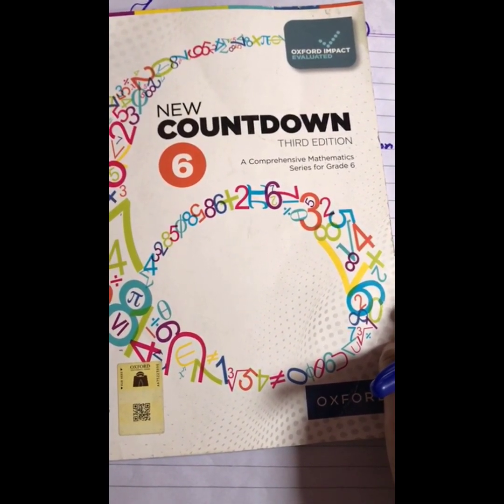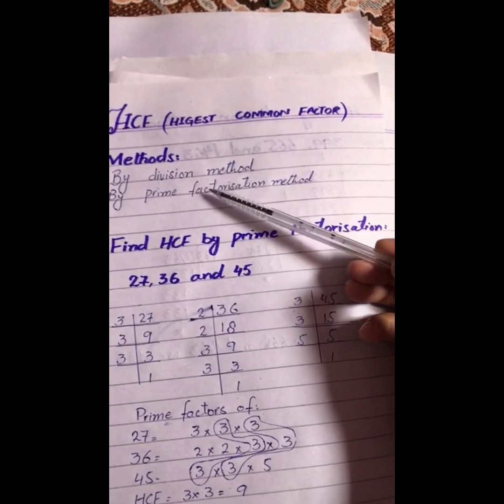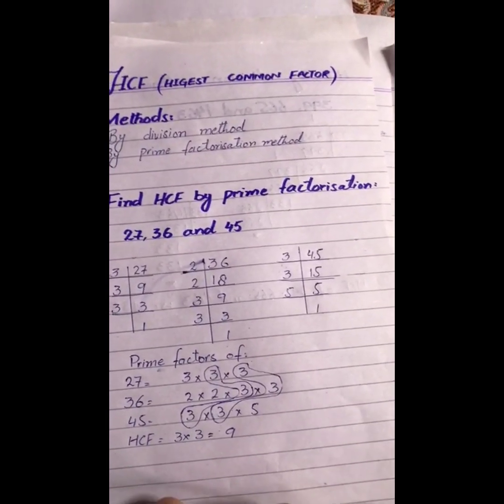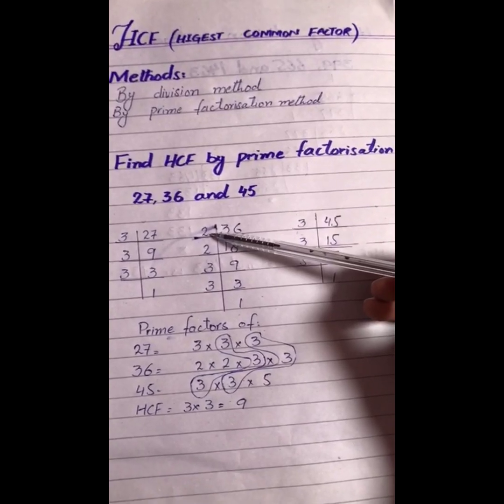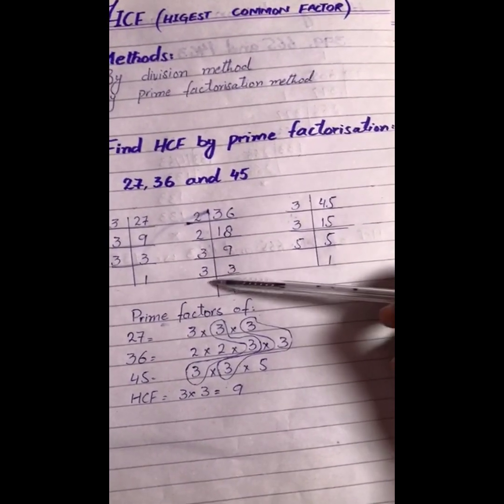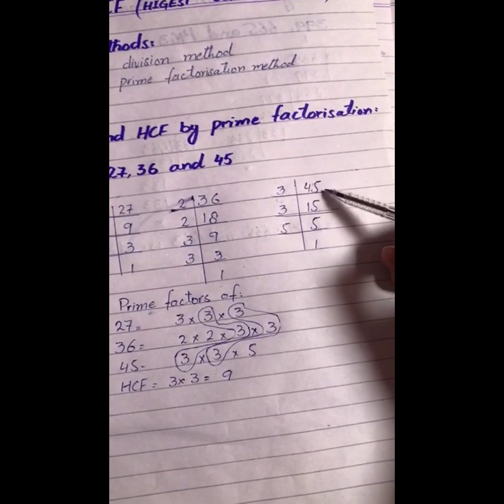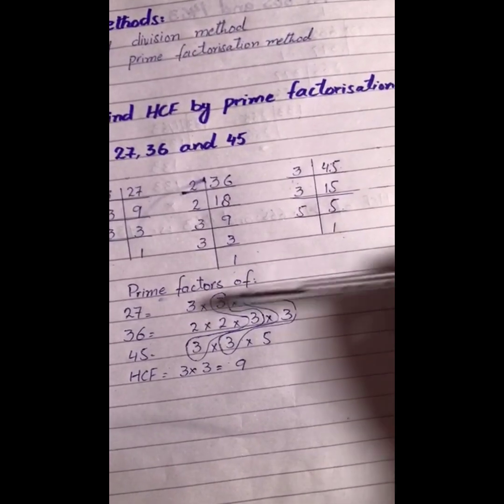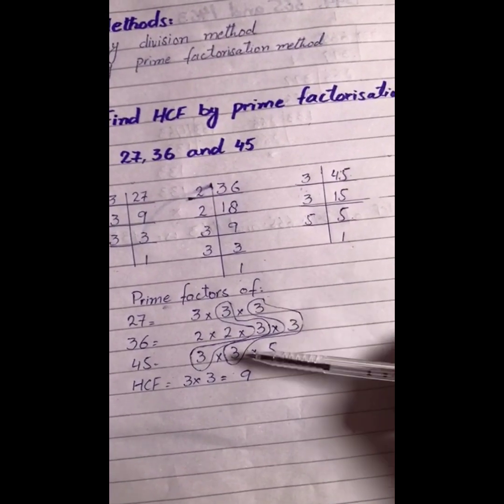Easy way to learn math HCF by division method and through prime factorization method